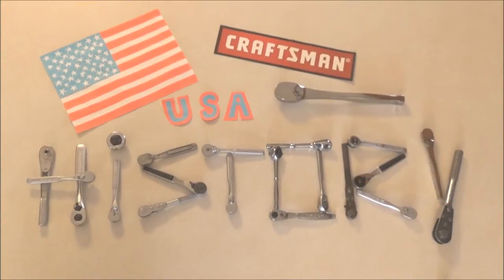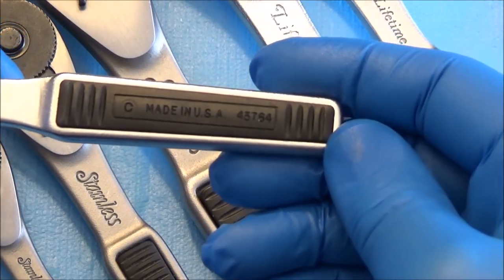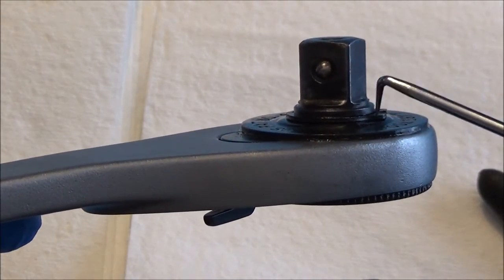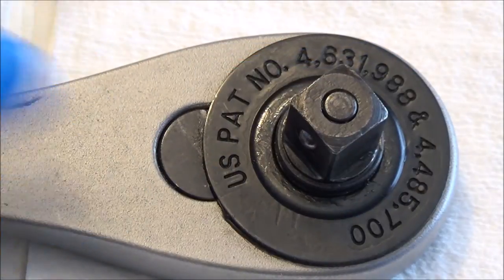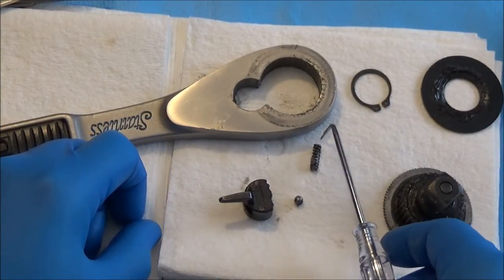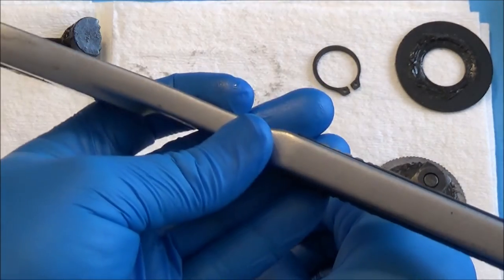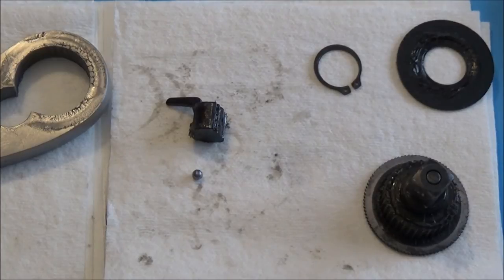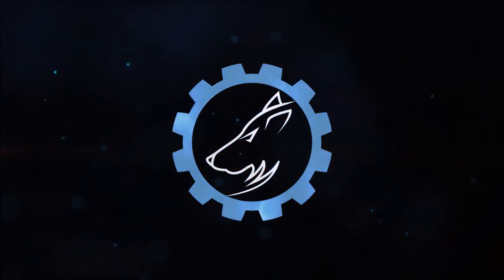Craftsman Tools - USA History: Stainless Steel & Lifetime Ratchets - Rebuild & Discussion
Welcome to the ancillary component of the Craftsman USA Ratchet History Project!

Here we focus on repairing ratchets!

The "Stainless Steel" & "Lifetime" Ratchets were made by the Easco Corporation.

This video features the USA made Craftsman “Stainless Steel” & “Lifetime” Ratchets, which were offered from 1987 through the end of 1991.  It is believed that the "Stainless Steel" ratchets were a Sears Catalog exclusive, where the "Lifetime" were a Sears store exclusive.

The "Stainless Steel" & "Lifetime" ratchets sported a 36 tooth gear with a 2 tooth engagement per side pawl, which to many felt less refined than predecessor drive mechanisms in older ratchets.  This drive system would be later refined and installed into the Tear Drop Ratchets (4th Gen. Raised Panel) that would come out several years later by adding 1 additional tooth engagement per side on the pawl and reducing the gear/pawl tooth engagement profile.

While virtually the same physically, these ratchets seem to exemplify an attempt to incorporate a variety of ideas that customers appeared to enjoy from previous ratchets, as well as a few new ones.  Unfortunately, these ratchets, per anecdote, seemed to suffer more malign than love.

Either ratchet set suffered from high production costs and reliability issues.  Hilariously, repair kits offered for these ratchets were only partially complete, where if your ratchet had damage with its selector/pawl (they were one piece) you had to warranty the entire ratchet.

While the "Stainless Steel" ratchet body does indeed qualify as a stainless steel alloy, per my own scientific analysis, the drive system was molybdenum, which completely negates any intrinsic safety or non-reactive qualities these ratchets could have had for the realms of science/chemistry, healthcare, aerospace, etc.  Ultimately, this compromises the point of Easco going through the effort of making these difficult to produce and high cost ratchets, which begs the question, "Who are these for and why are we making them?"

Despite this, the customer would at least enjoy the "Stainless Steel" ratchet body's anti-corrosion resistance properties due its stainless steel alloy composition.  Given this, the "Stainless Steel" ratchets do not have a plating on the ratchet body, as its own composition passively resists oxidation.

It is likely that Sears had Easco create the "Lifetime" series later, where the ratchet design could be sold in physical Sears stores and act as warranty exchanges for the "Stainless Steel" ratchets.  Unfortunately, the ultimate loser in this exchange would be the customer, since the "Lifetime" ratchets are composed of a cheaper to create molybdenum-steel alloy with a chrome plating.

Product numbers for the Stainless Steel ratchets:
1/2” = 43763
3/8” = 43762
1/4” = 43761

Product numbers for the “Lifetime” ratchets:
1/2” = 43766
3/8” = 43765
1/4” = 43764

Repair kit numbers for each USA ratchet:
1/2” = 44787
3/8” = 44786
1/4” = 44785

(NOTICE: repair kits work with both Stainless Steel or Lifetime variants for their size respectively)

4903554
4631988
D299206
Des 300296

Appearance of USA Craftsman ratchets from end to beginning:

Premium Grade Ratchets [Final USA made Craftsman Ratchets]
Thumb Wheel Ratchets
Wrench Socket Series
The Next Generation Thin Profile Ratchets
Tear Drop Professional Full Polish Ratchets
Round Head Ratchets
Tear Drop Ratchets (4th Gen. Raised Panel)
Stainless Steel / Lifetime Ratchets
Wrist Ratchet
Round Head Fine Tooth (RHFT) Ratchets
Quick Release Ratchets (3rd Gen. Raised Panel)
Intermediate Ratchets (2nd & 3rd Gen. Raised Panel Hybrid)
Long Lever & Butterfly Ratchets (2nd Gen. Raised Panel)
1/2” Breaker Bar Ratchet Adapter
Boxhead Ratchet Wrenches (1st Gen. Raised Panel)
Circle U Ratchets
BM / Circle K Ratchets
BE & Circle H Ratchets (Multiple varieties)
BT Ratchet
Craftsman Vanadium Ratchets
C-XX Ratchets   [1st USA made Craftsman Ratchets]